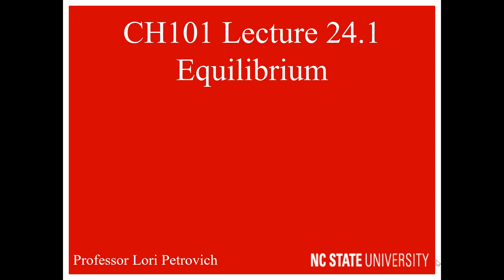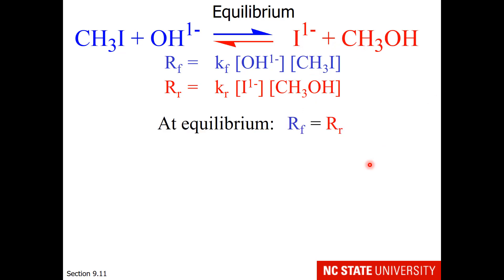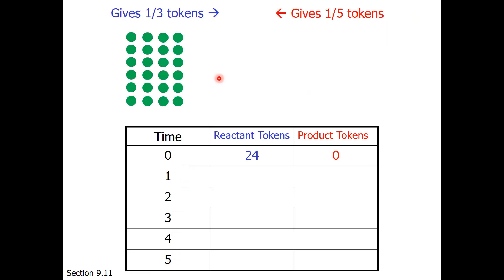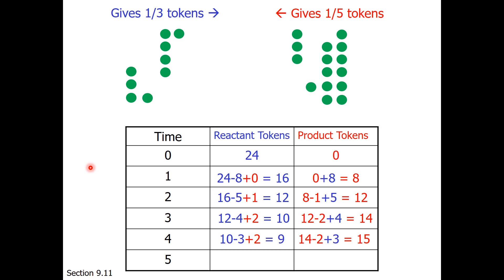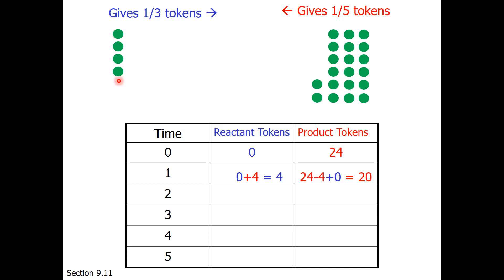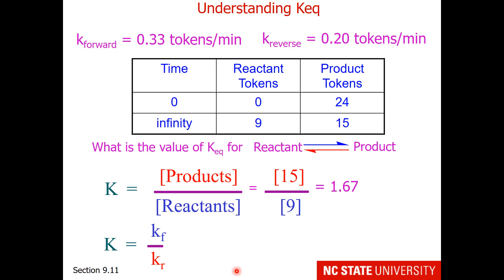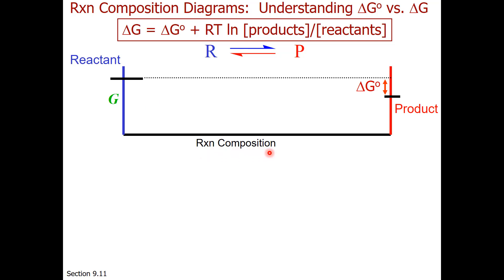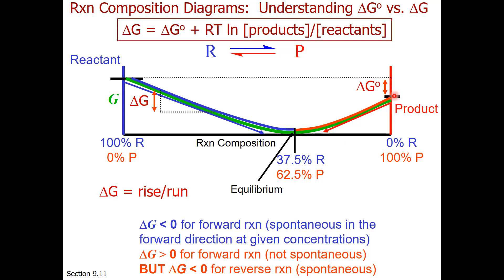Lecture 24.1 Equilibrium